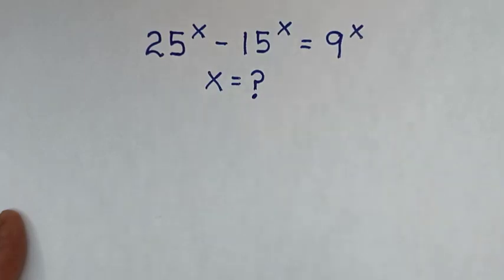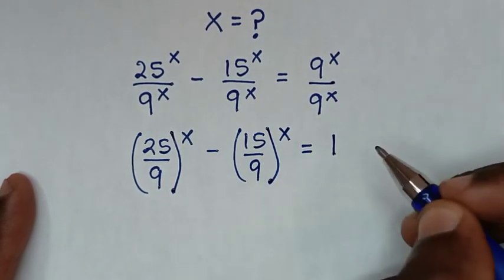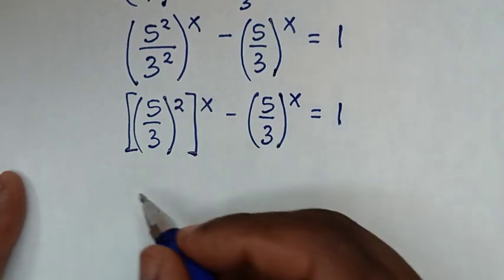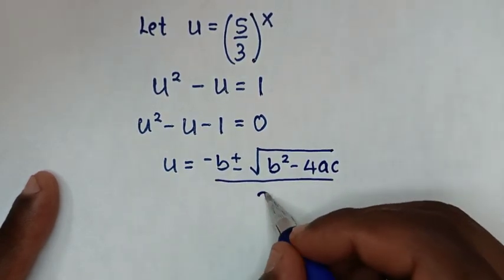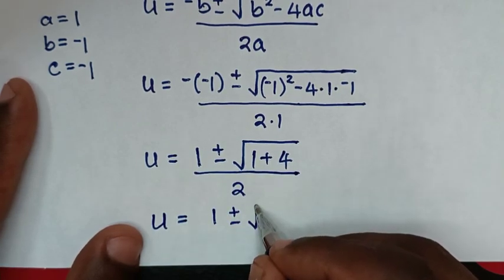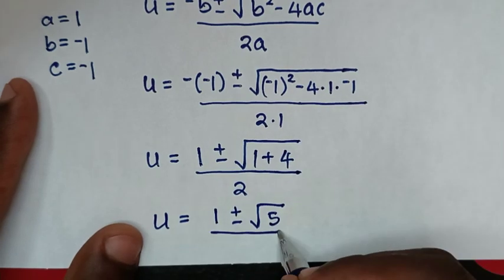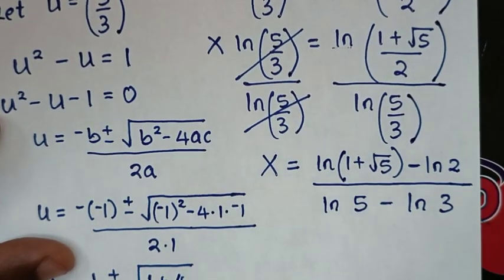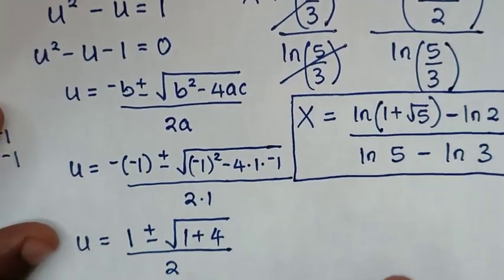What is the value of X in this Equation ?